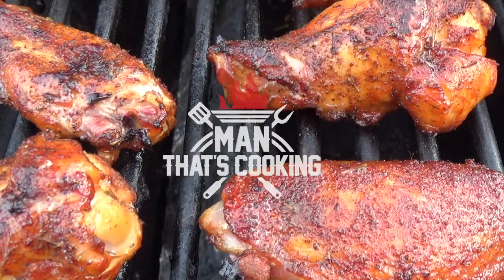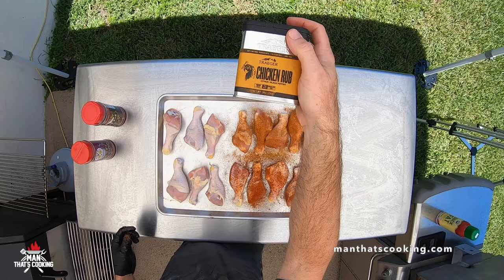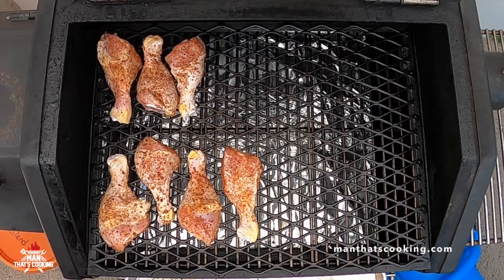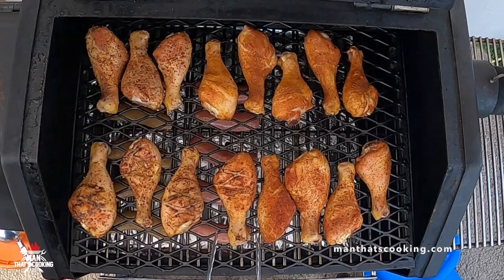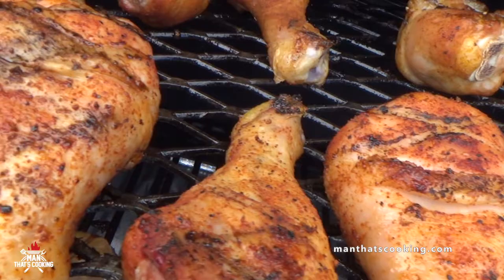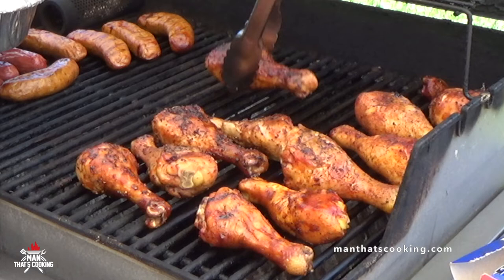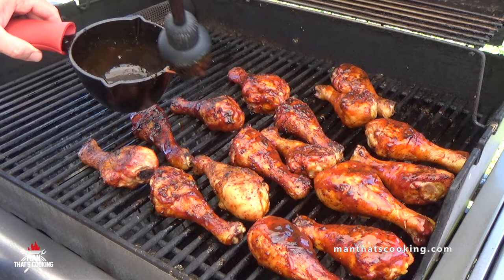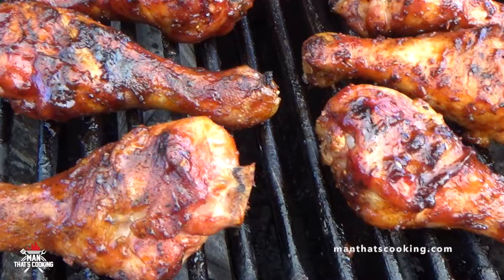Pellet Smoked Chicken Legs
Summer barbecues must have chicken legs coated with delicious sauce. But have you ever tried smoked chicken legs? It only takes about 2 hours to get some smoke into the meat and then you can finish them off over the fire of your grill. This is a simple recipe with a short prep time and best of all chicken drums are low cost. This recipe uses several different commercial rubs that you can find online or you can make your own rub or seasoning. And for the BBQ sauce, this recipe uses combination of Stubbs and Sweet Baby Rays. And you can always skip on the sauce if you prefer dry rub style.

Ingredients

5.25 lb chicken legs
1 tsp yardbird rub
1 tsp holy voodoo rub
1 tsp trager chicken rub
1 cup BBQ sauce (1/2c Stubbs sticky sweet, 1/2c Sweet Baby Rays Original)

Directions

First, spray down all sides of the chicken legs with duck fat. This will help the rub stick to the skin and it will help turn the skin nice and dark. Next apply the dry rub on all sides.

Heat up your pellet smoker at 240F using pecan, hickory or mesquite pellets. When the smoker reaches temp, place the chicken legs on the top rack. Cook the legs for one hour then spay them with duck fat. Flip them over and spray the other side. Cook for another hour or until the legs hit around 163F.

This step will hot cook the skin to tighten it up. If you have a grill, preheat it to a medium temperature or around 425F. Add the chicken legs and let them cook for about 10 minutes. Apply BBQ sauce to all sides then continue to cook uncovered. Flip them occasionally and apply more sauce until they reach about 175F. Remove them from the grill and let them rest 5 minutes before eating.